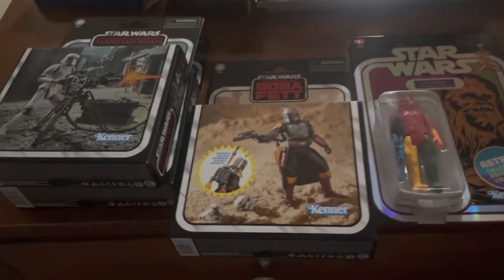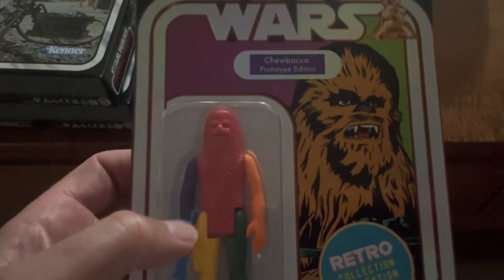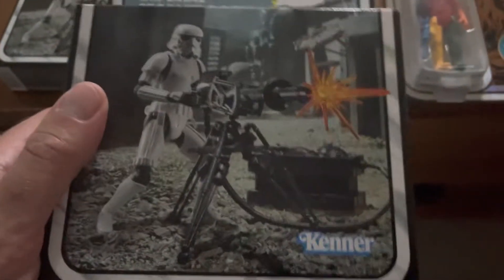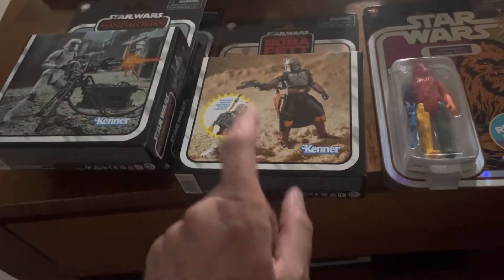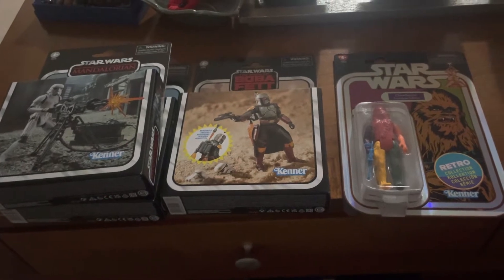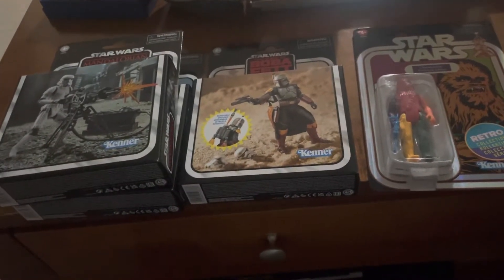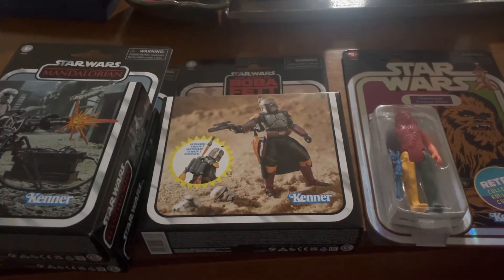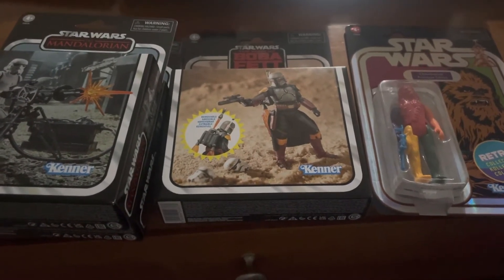TVC STAR WARS Fett & Stormtrooper E-Web Canon Deluxe Packs + Retro Chewbacca